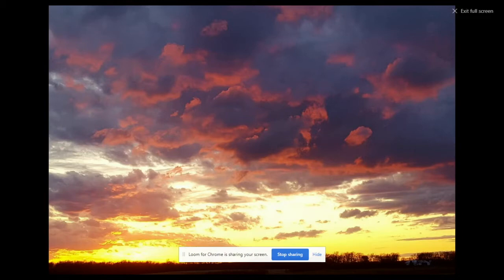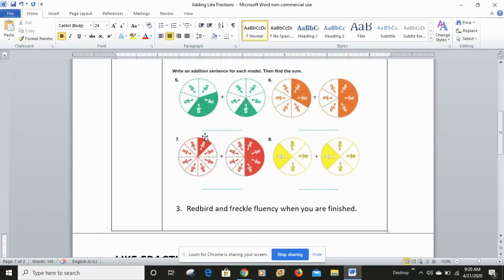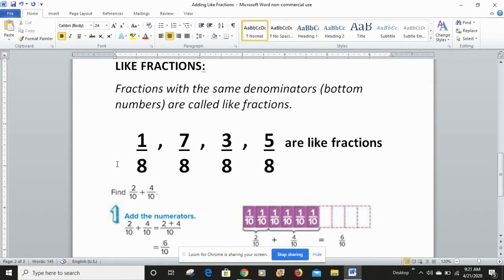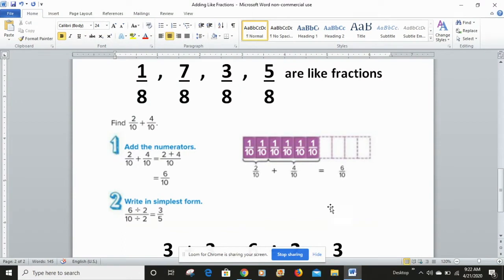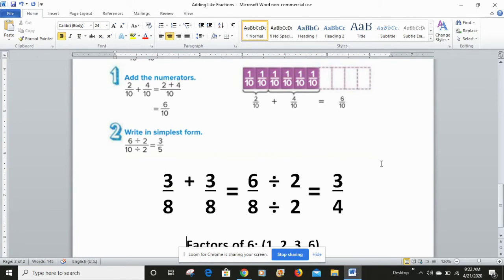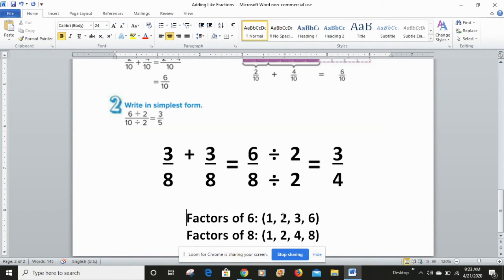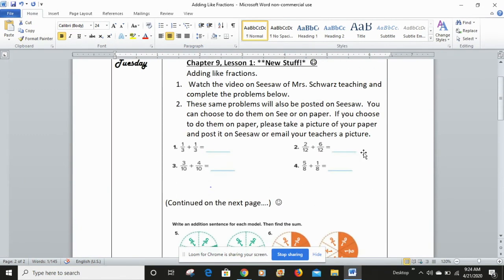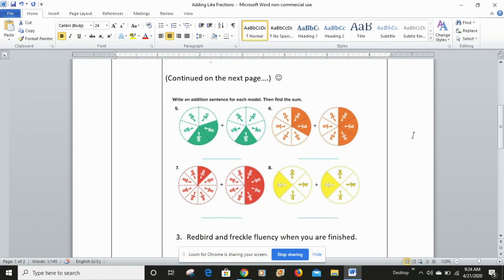Math with Mr Askelson, 4th Grade: Tuesday, 4.21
Adding fractions.  April 21, 2020